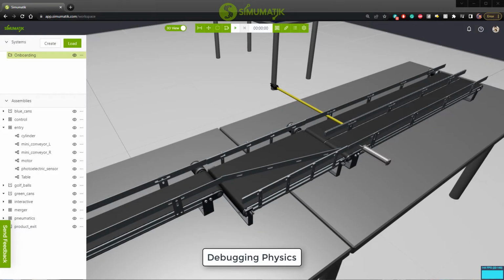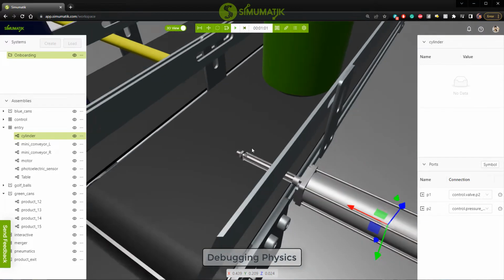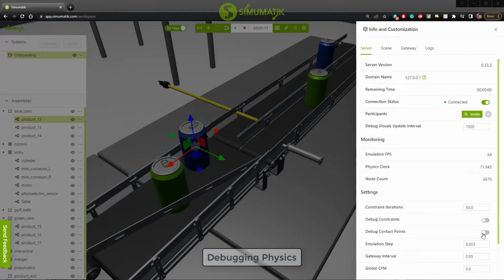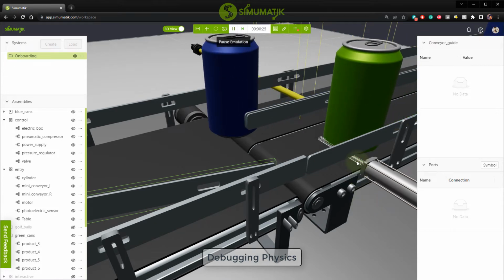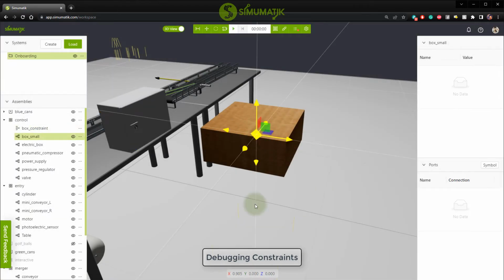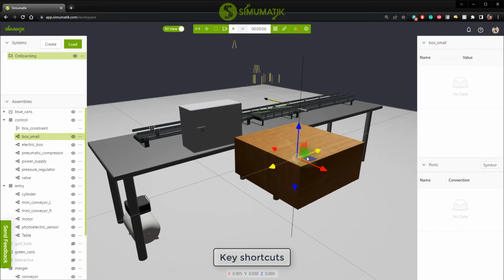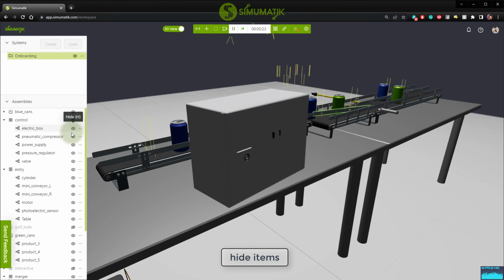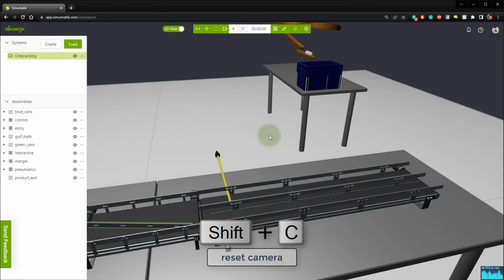Debug features and key shortcuts- Simumatik